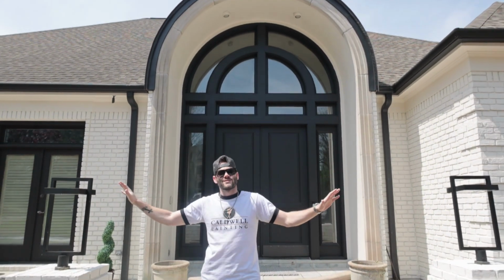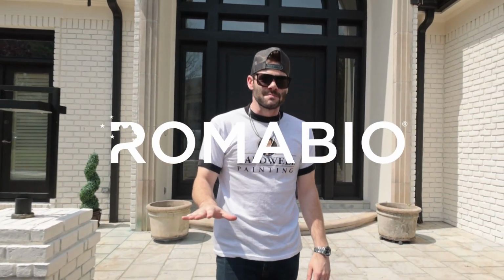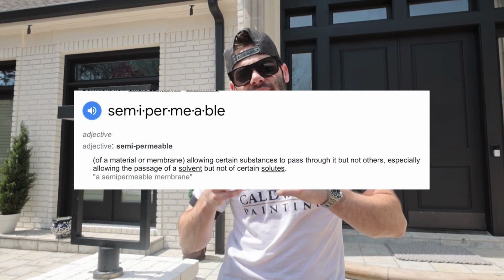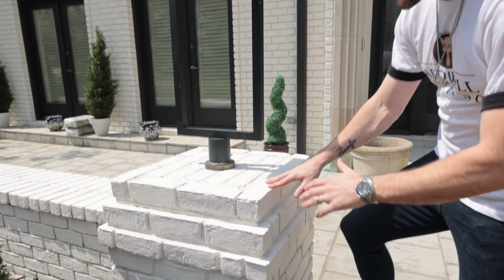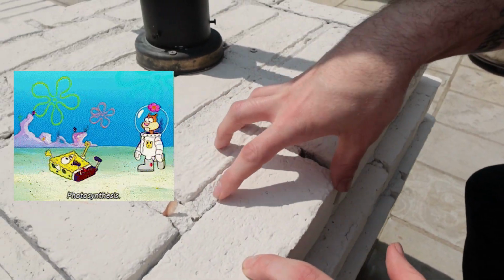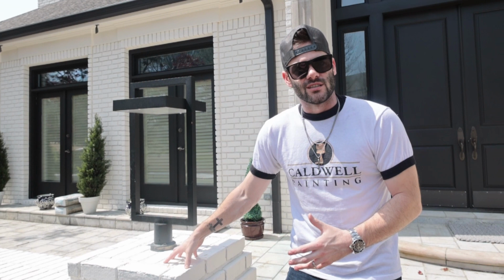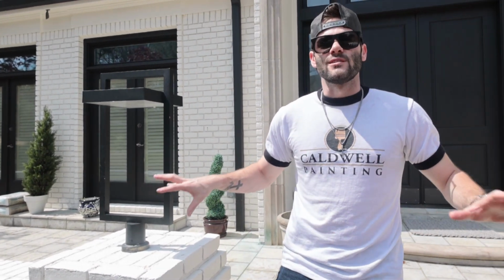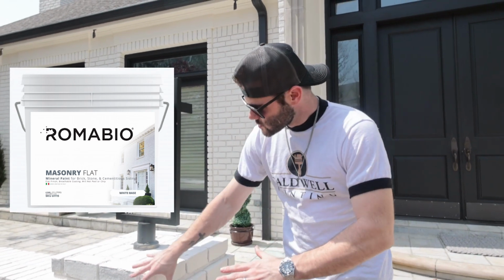What's NOT to love about Romabio Masonry Flat??? | East Memphis, TN | Caldwell Painting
Book a FREE Estimate for your Exterior or Interior painting projects TODAY by heading to our

Ok, so what really is @romabio and why do we love it so much? In this before and after video, we have our salesman, Chad, go into further detail of what Romabio is and why we love using it when painting brick! Trust us, once you hear this we think you'll love it too!

QUALITY. COLOR. HOME.
This is the foundation of where we started our company: Quality is a requirement, not an option. Color doesn’t have to be complicated; it can be conquered. Home is a reflection of your ideas and personality and a safe place to land at the end of a hard day.